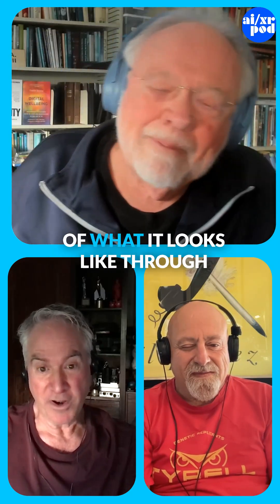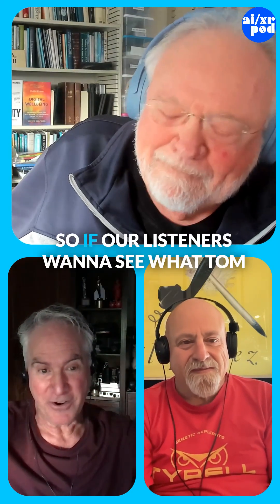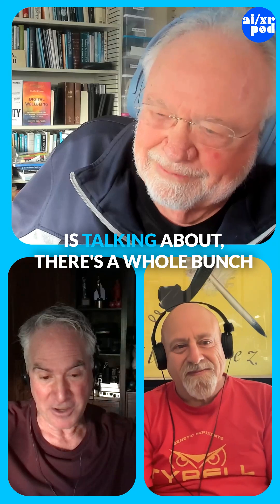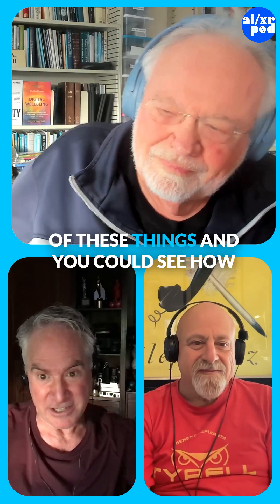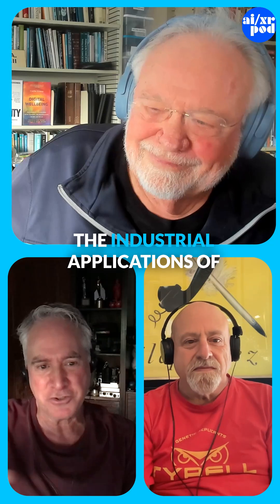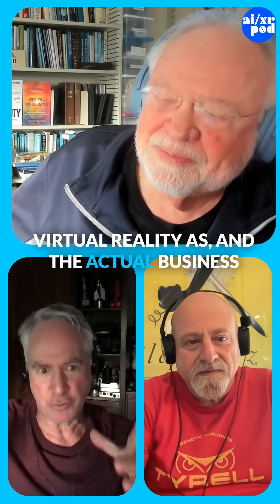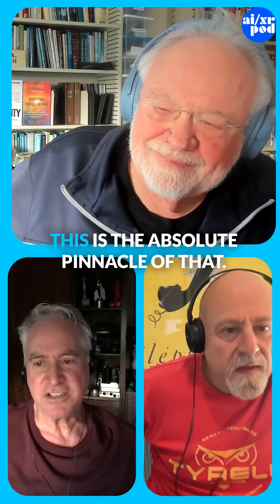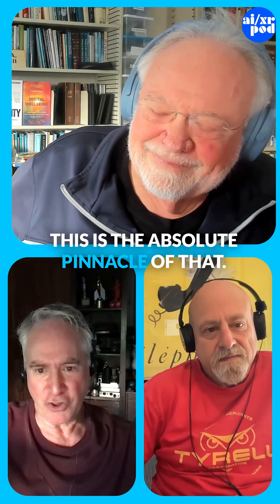The Air Force Bought Tom's VR System for $180M - It Was A Steal!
The Air Force paid $180 million for Tom Furness' VR flight simulator in the 1980s 🛩️💰

Adjusted for inflation, that's nearly half a billion dollars today. Why? Because training pilots in VR was cheaper than crashing real jets. The military understood VR's value proposition decades before consumers did: perfect practice without physical consequences.

Tom's insight: VR reduces training time from months to weeks while improving retention. When mistakes don't cost lives or aircraft, you can iterate fearlessly. The same principle applies today—whether training surgeons, pilots, or engineers.

Sometimes the expensive technology is actually the economical choice.